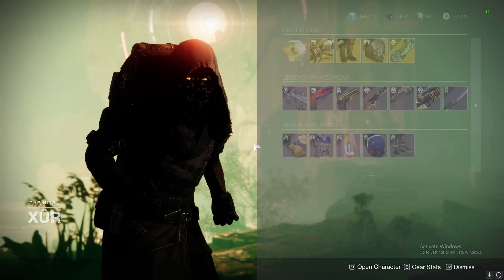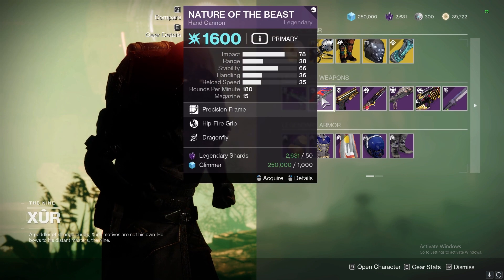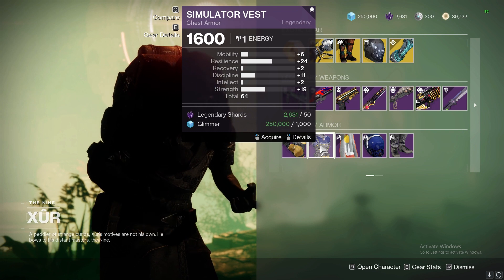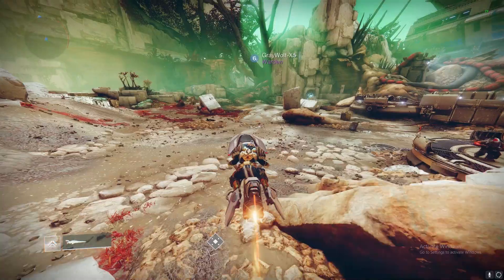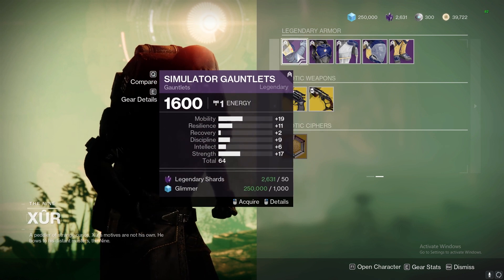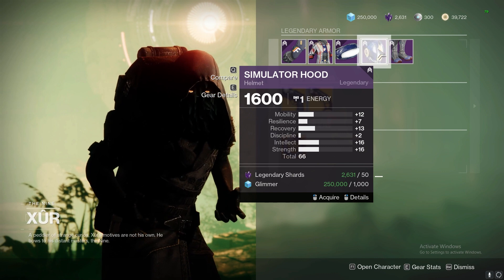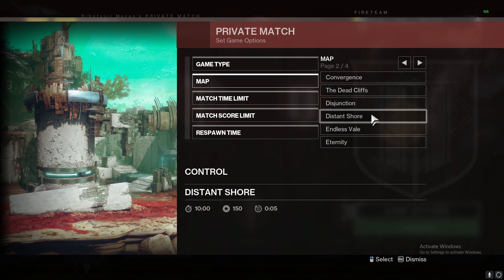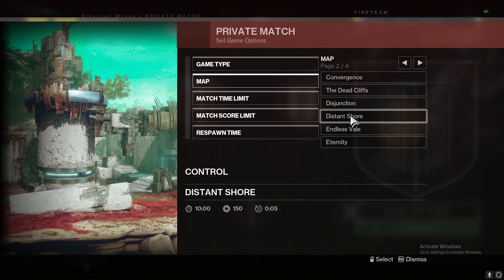Xur has some INTERSETING items this week!